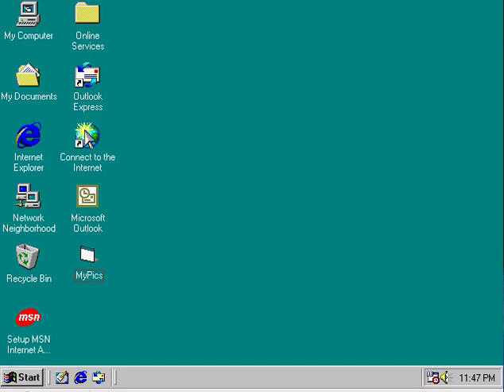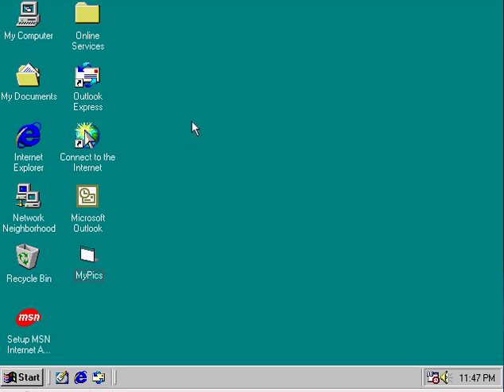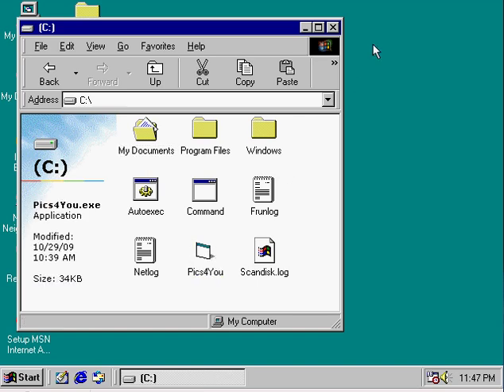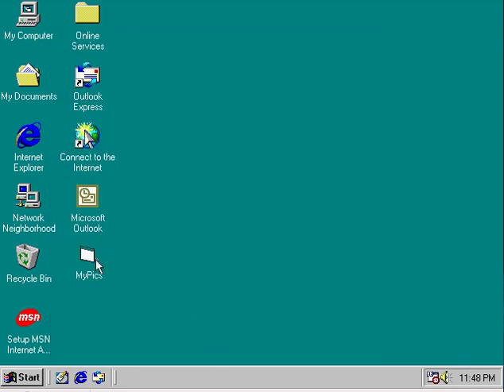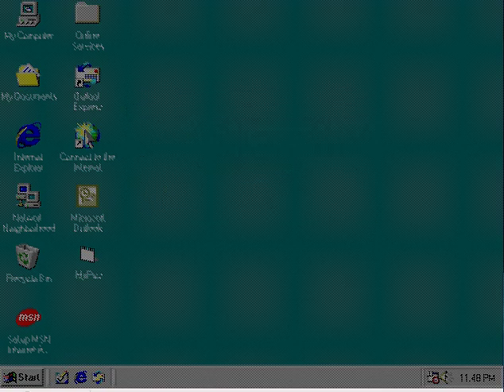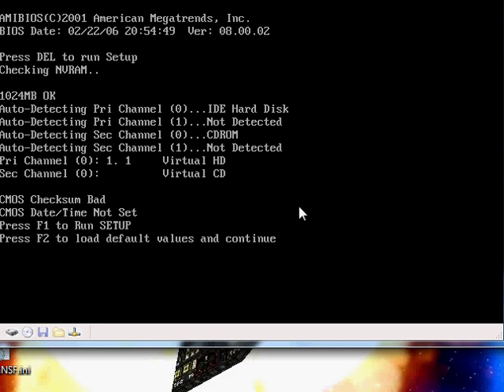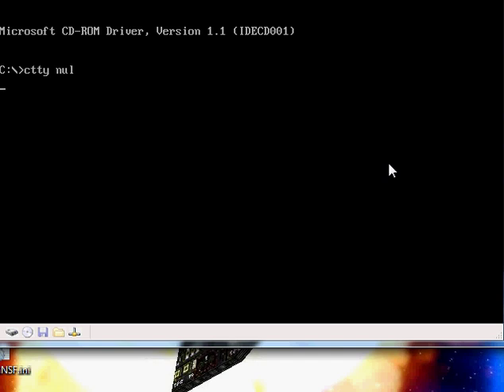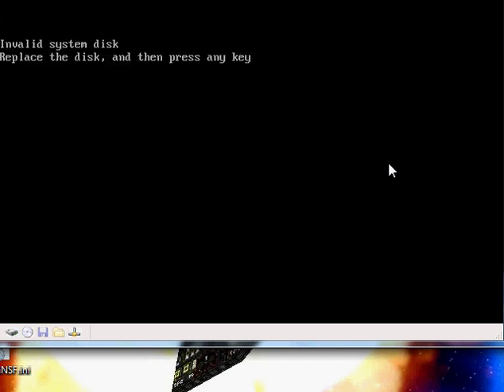MyPics Windows Worm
The MyPics worm looks like it does nothing, but wipes your CMOS memory and formats your hard drive on January 1st, 2000. Talk about a bad Y2K side effect.